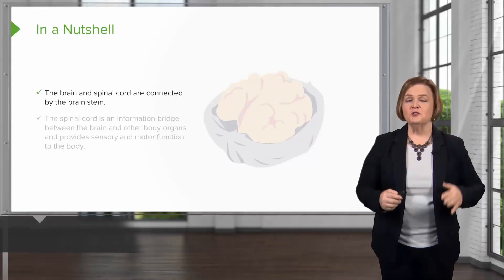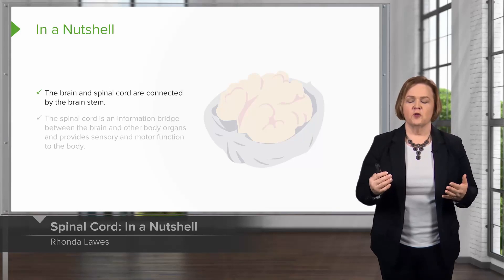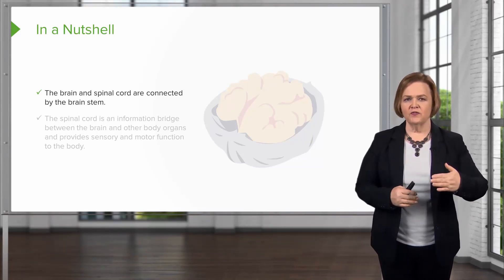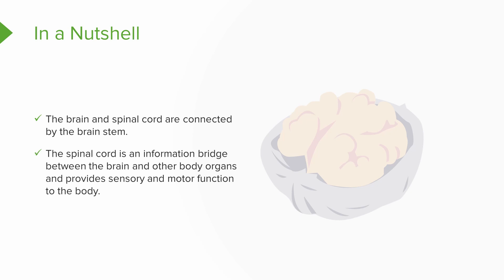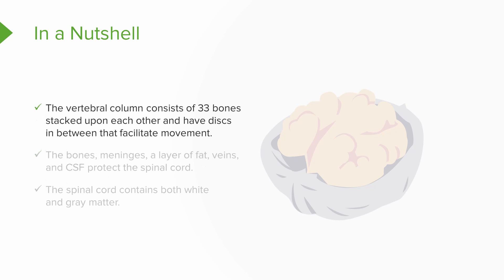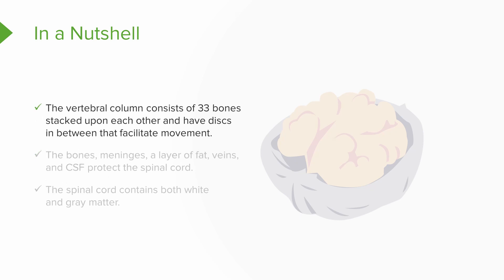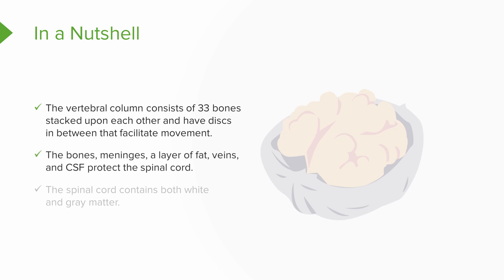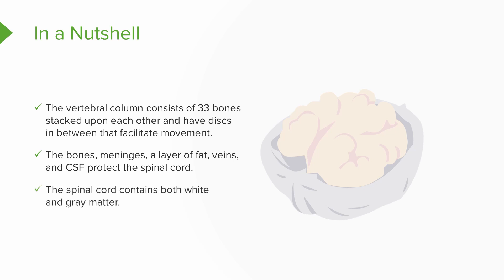Spinal Cord: In a Nutshell – Med-Surg Nursing | Lecturio Nursing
In this video “Spinal Cord: In a Nutshell” you will learn about:
► the function of the brainstem
► the definition of the spinal cord
► the structure of the vertebral column
► the structures that protect the spinal cord

This video is part of the Lecturio course “Med-Surg Nursing: Neurological Disorders (Spinal Cord Injuries and Syndromes)” ► WATCH the complete course

► LECTURIO is your smart tutor for nursing school: Learn the toughest NCLEX® topics with high-yield video lectures, integrated quiz questions, and more. Register now to study anytime and anywhere you want